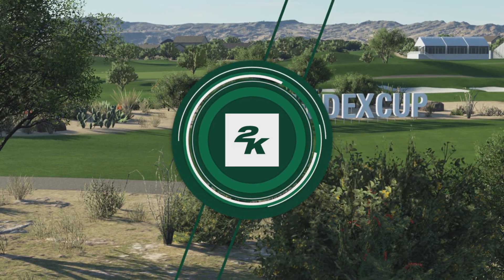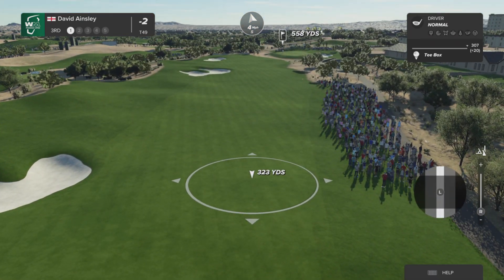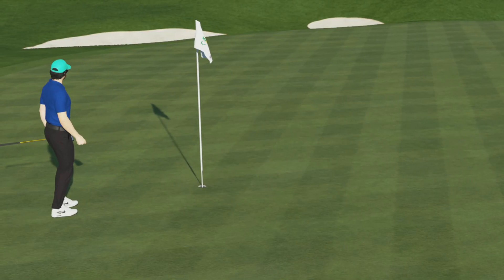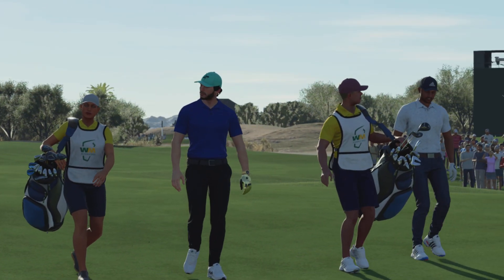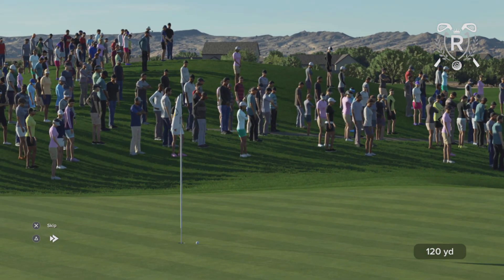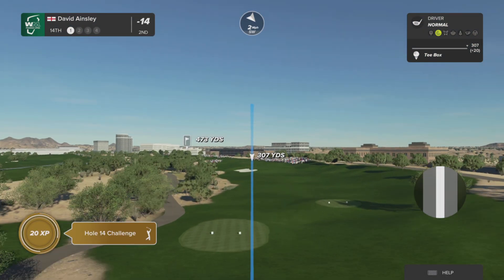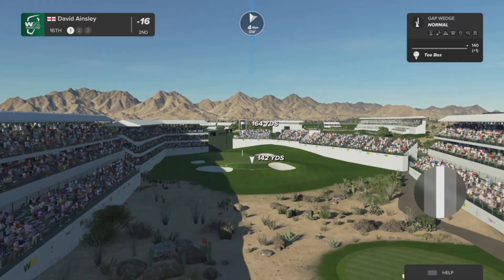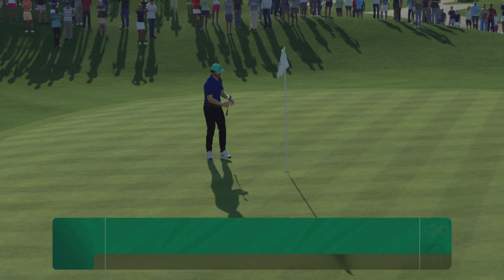WM Phoenix open Round 1